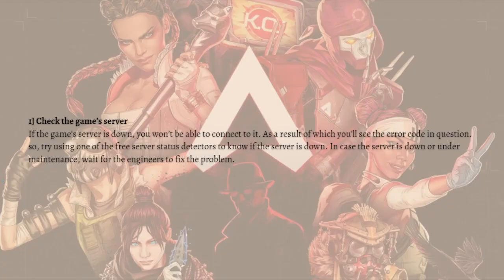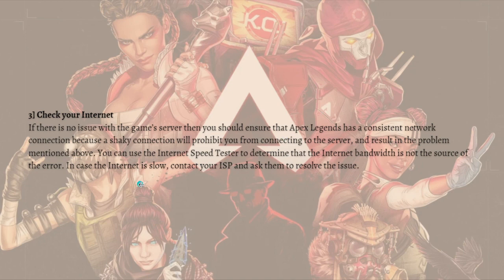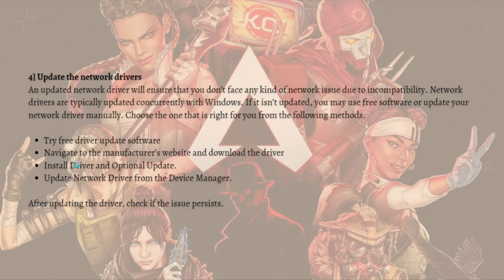How To Fix Packet Loss in Apex Legends (2023 Guide)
Learn How To Fix Packet Loss in Apex Legends (2023 Guide). This video will show you how to fix apex legends packet loss. If you're wondering how to fix packet loss on apex legends this is for you.